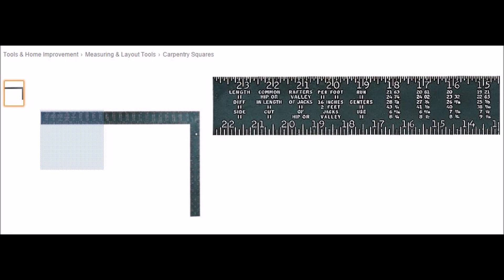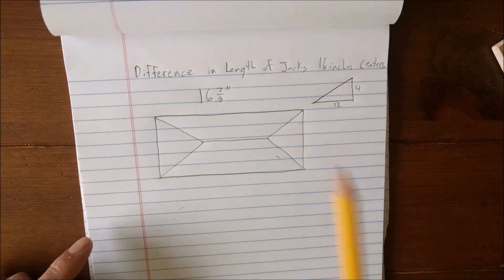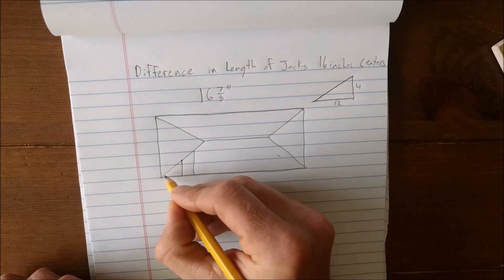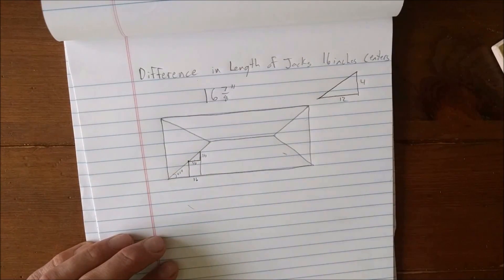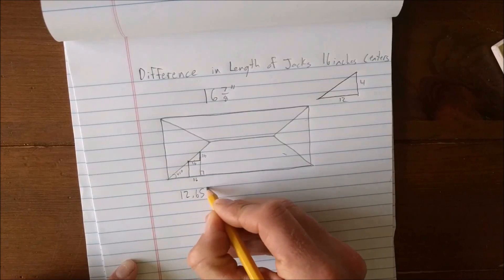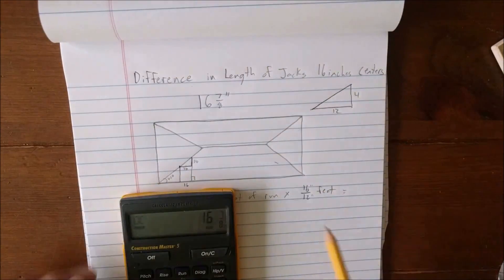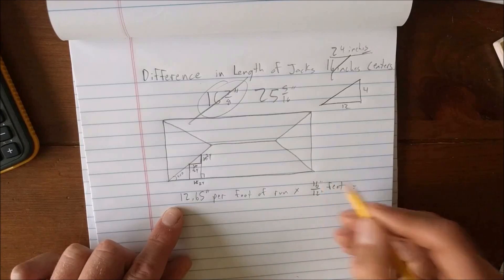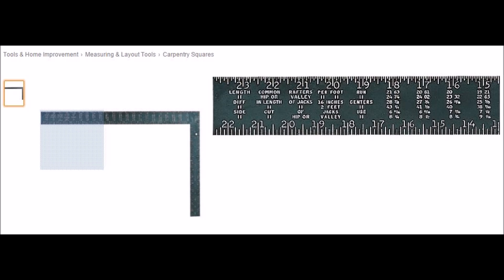How to derive the Framing Square Rafter Tables - Lines 3 & 4 (Hip Jack Rafters)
This second of three videos on the framing square rafter tables shows how to derive lines three and four: 3) difference in length of jacks 16 inches centers and 4) difference in length of jacks 2 feet centers. As in the last video, all math is done on a sheet of notebook paper and using the basic arithmetic functions available on any cheap calculator, with two exceptions. First, we build off results from the previous video, using values from line 1 of the framing square rafter tables. Second, I use the to-the-nearest-16th-inch rounding function on a Construction Master calculator to verify that the computed floating point numbers do indeed correspond with the framing square values. The same hip roof with a 4-in-12 pitch is used in this video.